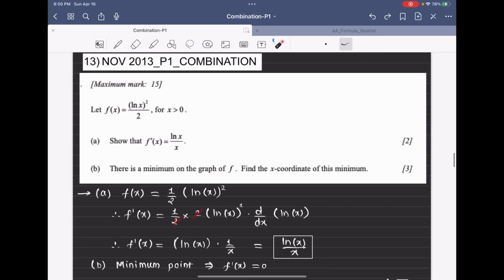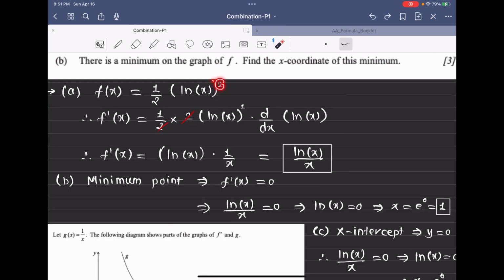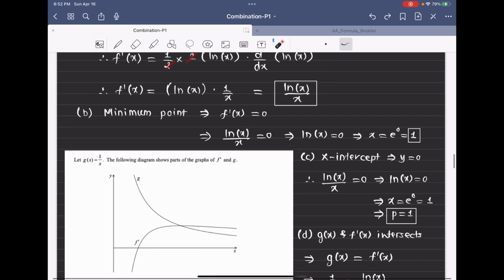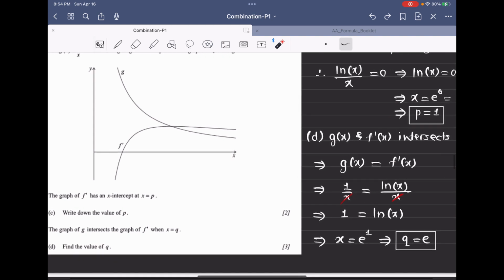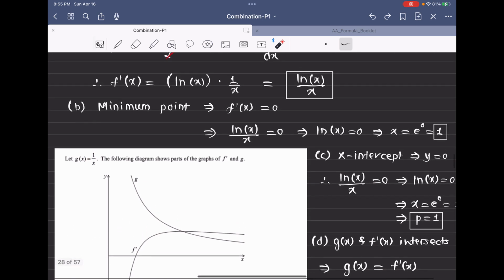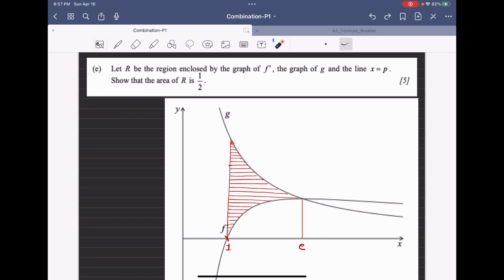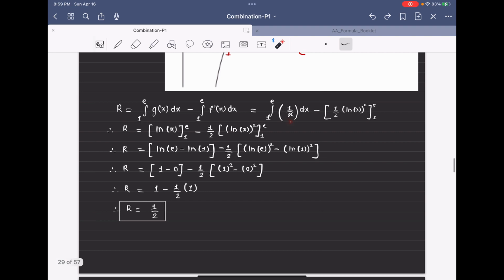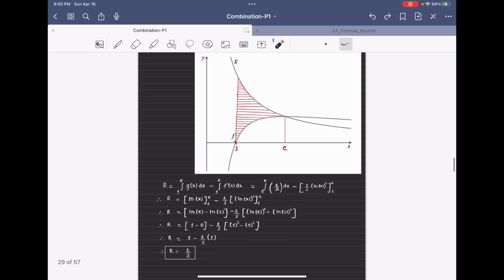November 2013 Combination P1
This November 2013 paper 1 section B type past paper question covers the topics of derivatives and area between the two curves.